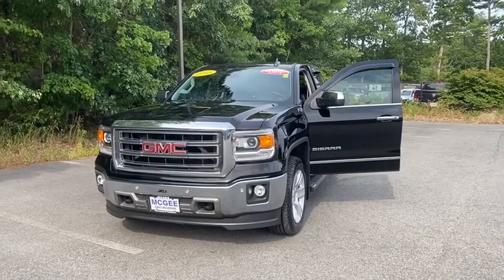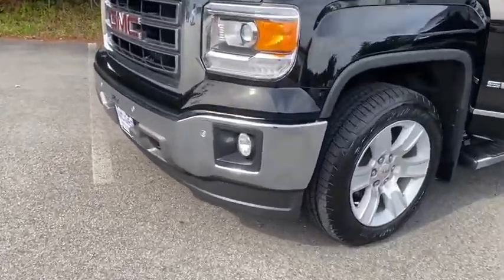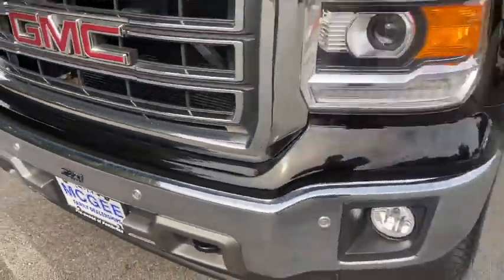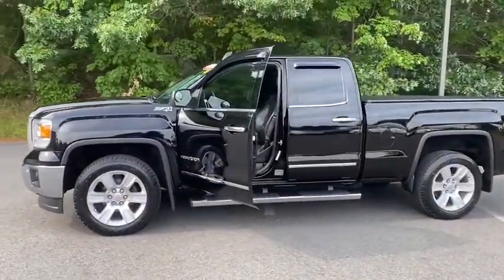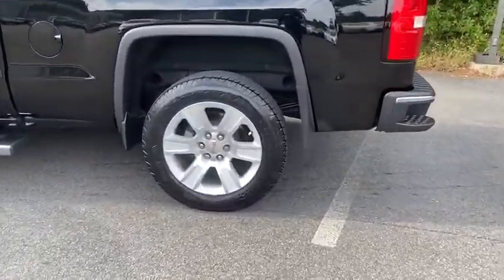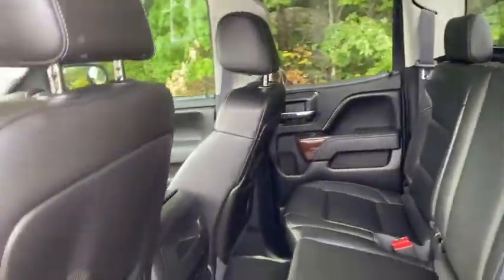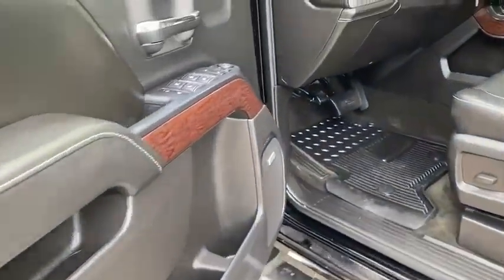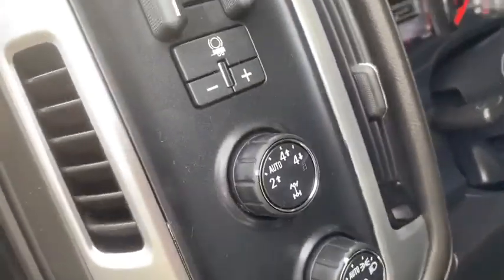2015 GMC Sierra 1500 Plymouth, Marshfield, Pembroke, Weymouth, and Brockton, MA IC8189R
Onyx Black Used 2015 GMC Sierra 1500 available in Plymouth, Massachusetts at McGee Preowned Superstore. Servicing the Marshfield, Pembroke, Weymouth, and Brockton, MA area.
2015 GMC Sierra 1500 4WD Double Cab 143.5 SLT - Stock#: IC8189R - VIN#: 1GTV2VEC6FZ417207

: 2015 GMC Sierra 1500 SLT - REDUCED FROM $34,850! FUEL EFFICIENT 21 MPG Hwy/15 MPG City! Excellent Condition, GREAT MILES 53,680! Heated Leather Seats, NAV, LPO, BED LINER, DRIVER ALERT PACKAGE, SUSPENSION PACKAGE, OFF-ROAD, DRIVER ALERT PACKAGE CLICK NOW! KEY FEATURES INCLUDE: 4x4, Back-Up Camera, Onboard Communications System, Trailer Hitch, Remote Engine Start, Dual Zone A/C, WiFi Hotspot. Privacy Glass, Keyless Entry, Alarm, Electronic Stability Control, Heated Mirrors. OPTION PACKAGES: Hard tri-folding with vinyl cover, includes Lane Departure Warning, Forward Collision Alert, Safety Alert Seat and (UD5) Front and Rear Park Assist, includes Lane Departure Warning, Forward Collision Alert, Safety Alert Seat and (UD5) Front and Rear Park Assist, (7 speaker system including subwoofer when ordered with bucket seats), with USB ports, auxiliary jack, SD card slot, Bluetooth streaming audio for music and most phones, hands-free smartphone integration, Pandora Internet radio and voice-activated technology for radio and phone, Pickup box bed liner with GMC logo consisting of high pressure, chemically bonded, sprayed-on polyurea & polyurethane liner formulation. Liner is permanently bonded to the truck bed providing a water tight seal. The textured, non-skid surface is black in color and robotically applied to yield consistent 90 mil floor and tailgate thickness along with 50 mil box sidewall thickness. Spray-on liner covers entire bed interior surface below side rails, including tailgate, front box top rail, gage hole plugs and lower tie down loops. includes Z71 chrome side front fender emblems, monotube Rancho brand shocks and (K47) air cleaner, (JHD) Hill Descent Control, (NZZ) underbody shield on 4WD models and (V76) recovery hooks on 2WD model, includes Z71 chrome side front fender emblems, monotube Rancho brand shocks and (K47) air cleaner, (JHD) Hill Descent Control, (NZZ) underbody shield on 4WD models and (V76) recovery hooks on 2WD model, includes (UD5) Front and Rear Park Assist, (UVD) heated steering wheel and (A48) sliding rear window, with (KA1) heated seat cushions and seat backs. Includes 10-way power driver and front passenger seat adjusters, including 2-way power lumbar control, 2-position driver memory, adjustable head restraints, (D07) floor console and storage pockets. Reduced from $34,850. Please confirm the accuracy of the included equipment by calling us prior to purchase. Tax, title, registration and $498 Doc fee Extra.